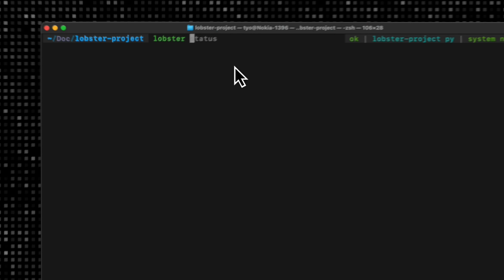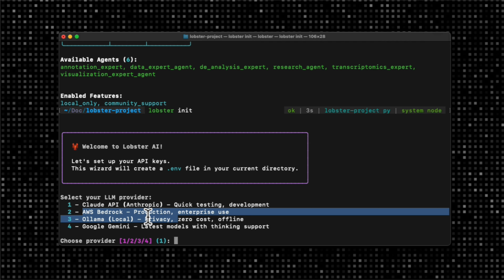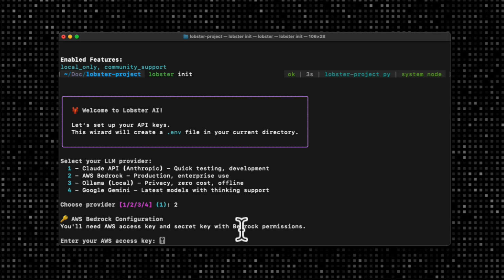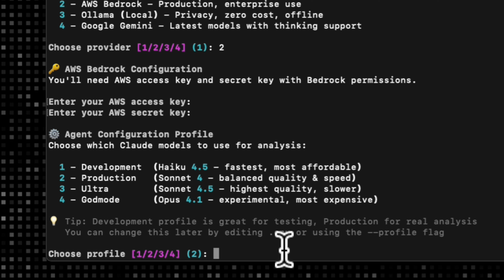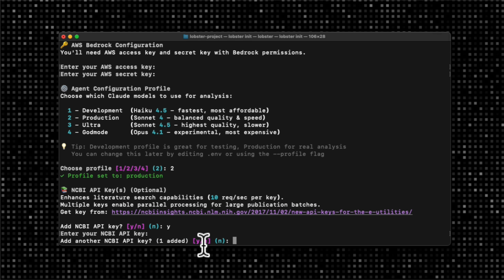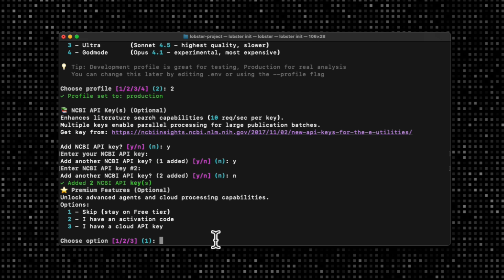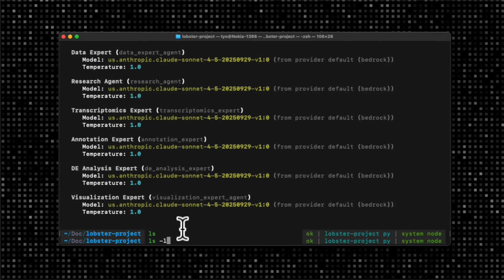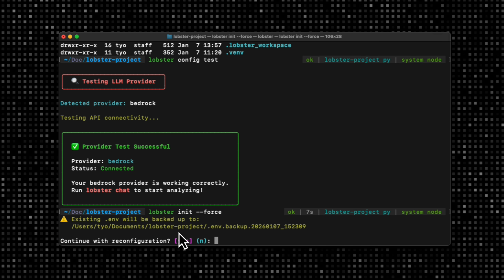2: Configuring Lobster AI (Complete Guide)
This is the complete guide to configuring Lobster for real-world bioinformatics work. We walk through the full initialization wizard, explain each configuration step, and help you choose the right setup for your workflow.

You’ll learn how to select an LLM provider, configure credentials, choose the appropriate model profile, and optionally add NCBI API keys for faster literature and dataset discovery. We also cover how Lobster stores configuration, how to validate your setup, and how to reconfigure safely if your needs change.

This video is essential if you want predictable performance, reproducible behavior, and full control over how Lobster operates.